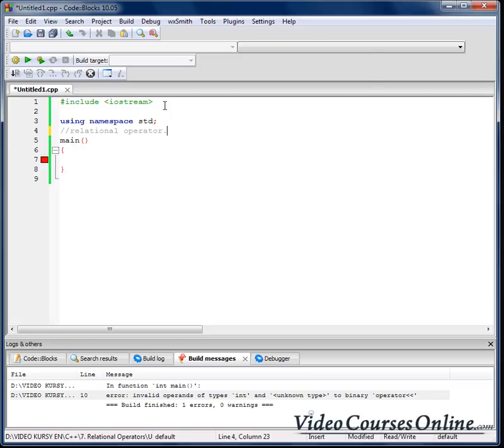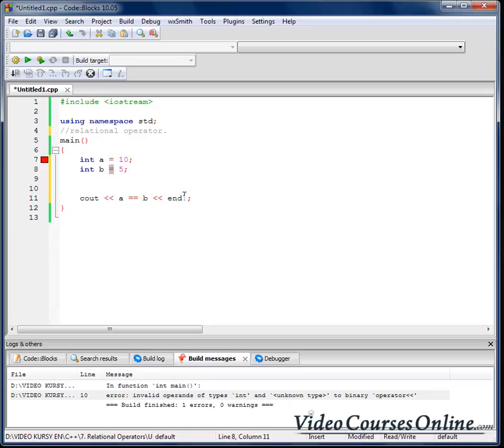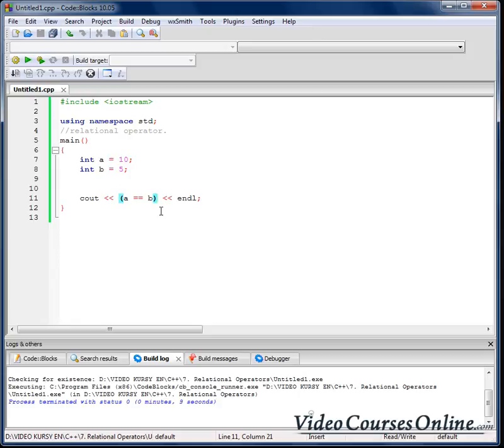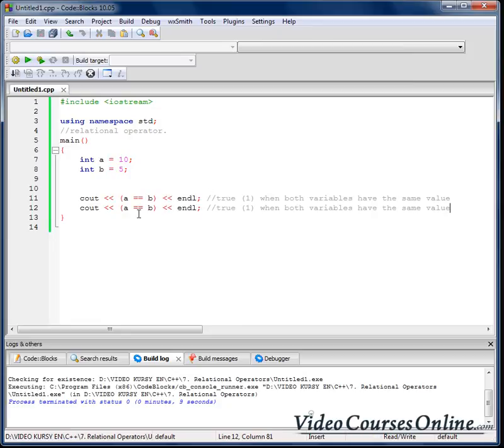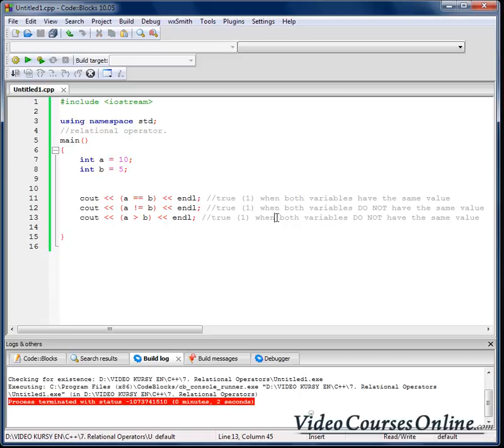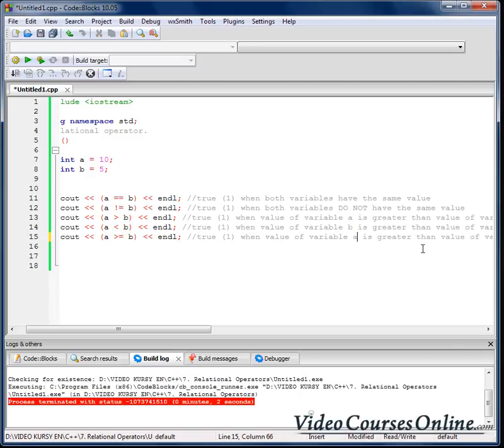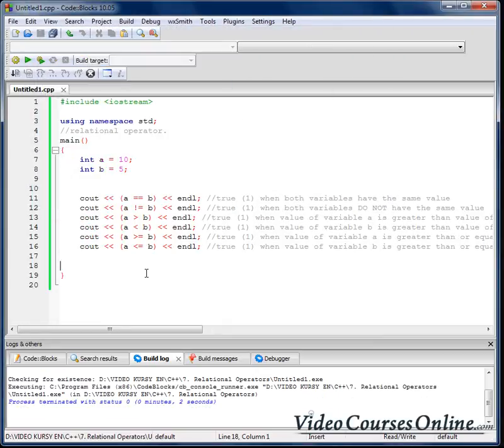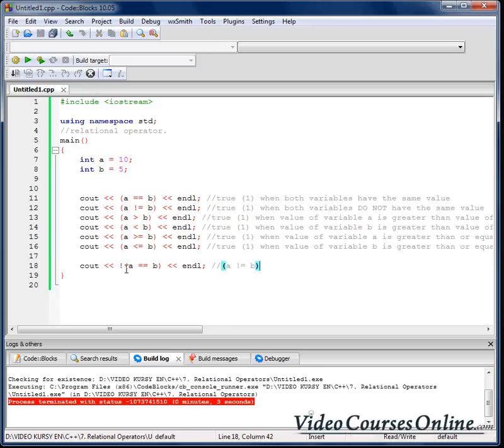C++ relational operators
We learn how to use and what are relational operators.